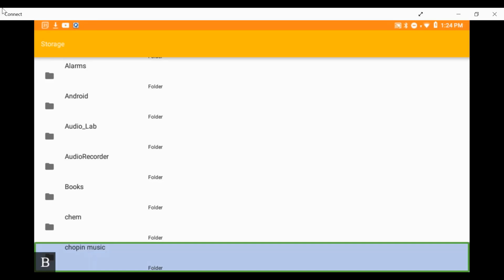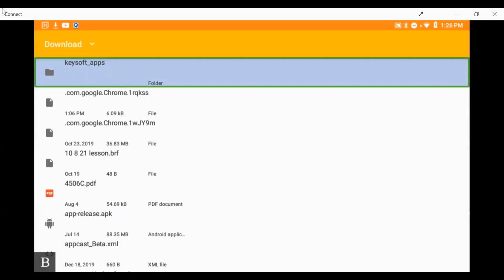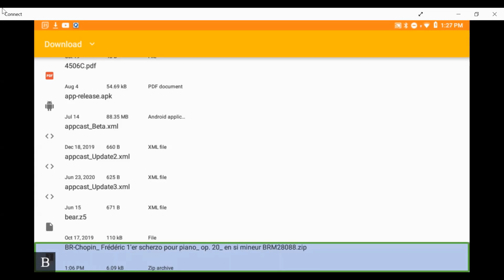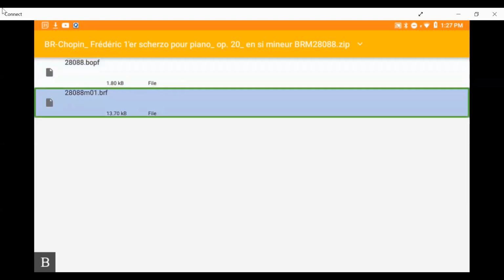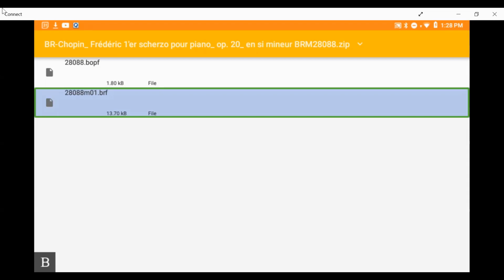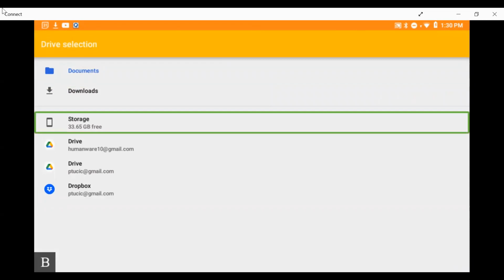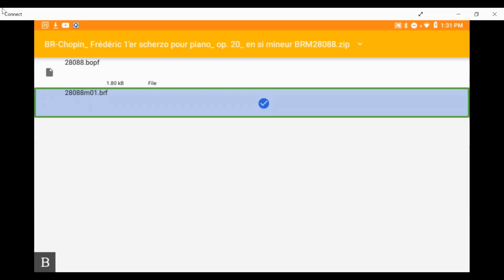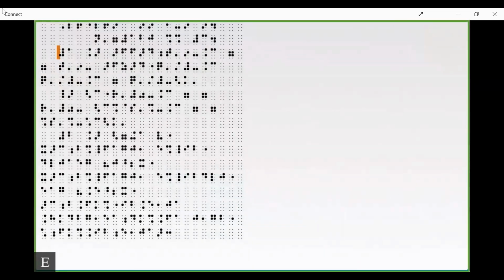BrailleNote Touch snapshot tutorial: Unzipping with KeyFiles